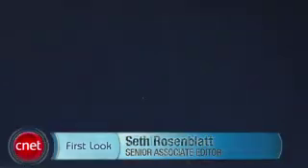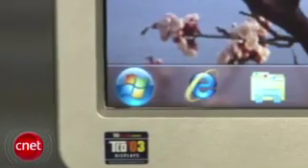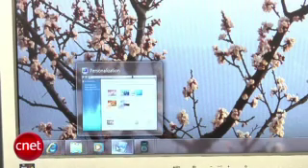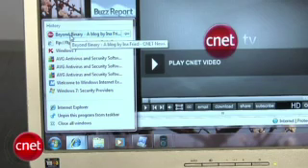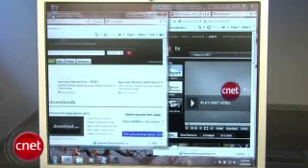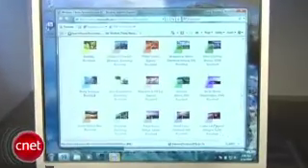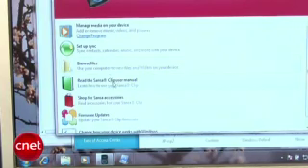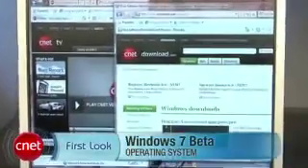Windows 7 Beta Review